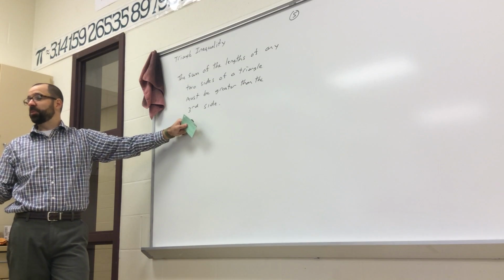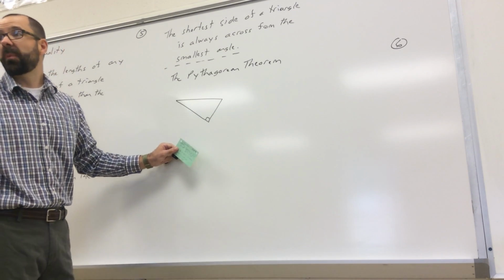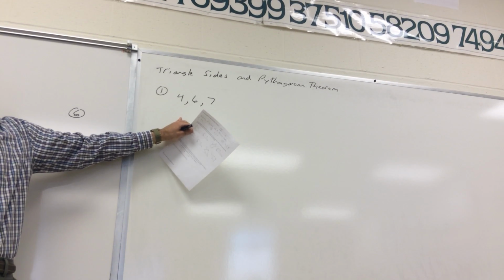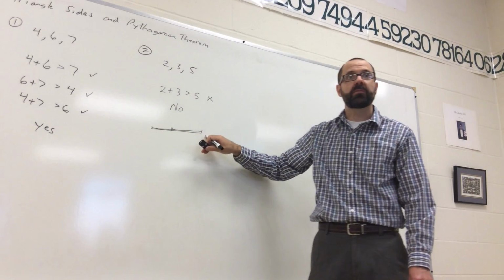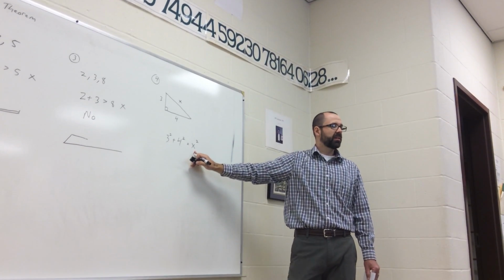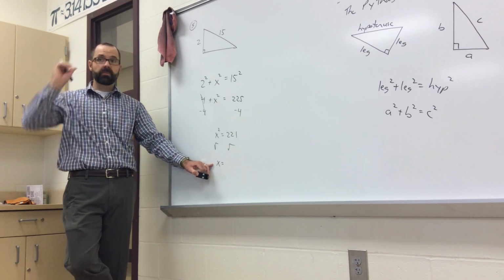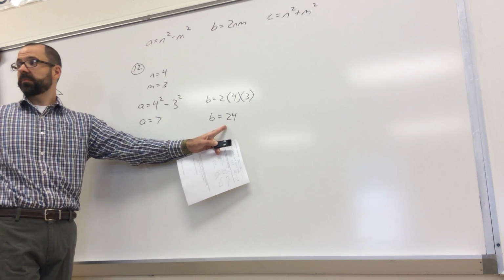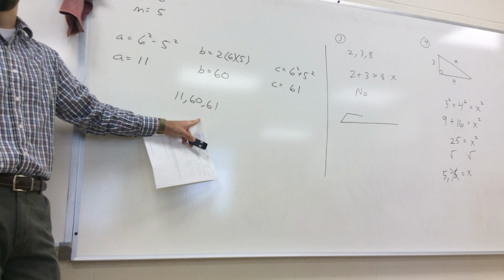Triangle Sides and the Pythagorean Theorem